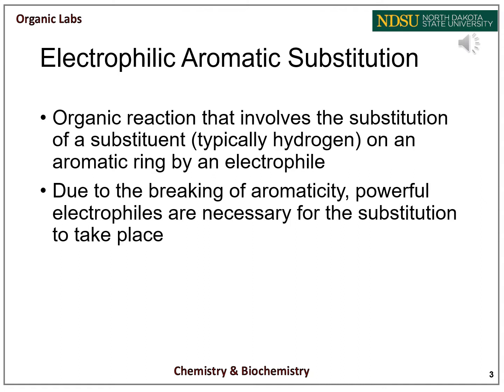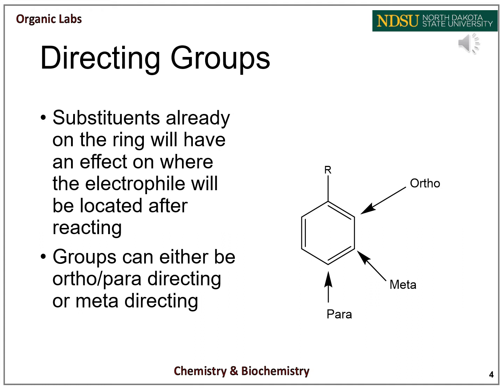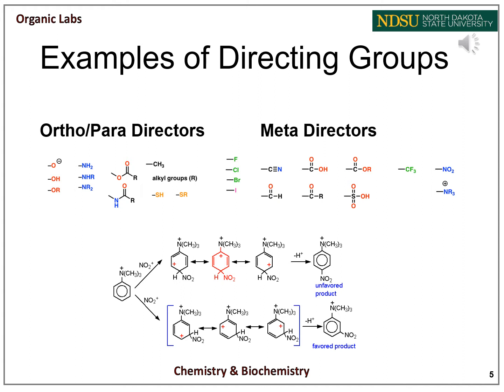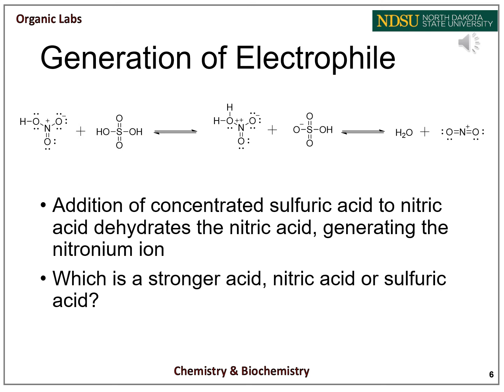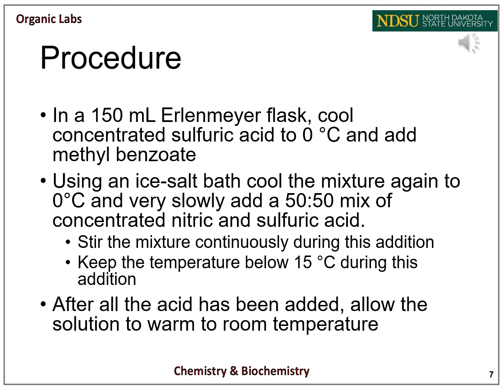Nitration of Methyl Benzoate 2021 - CHEM 342 L